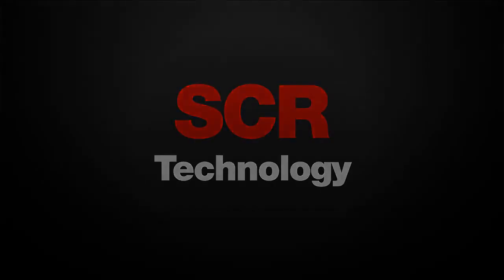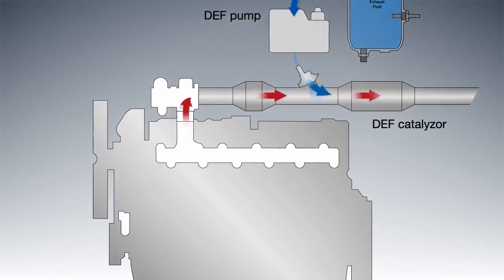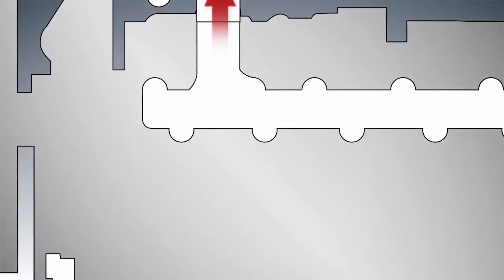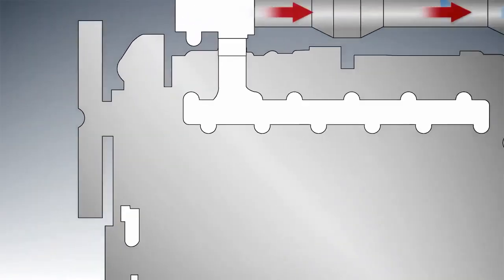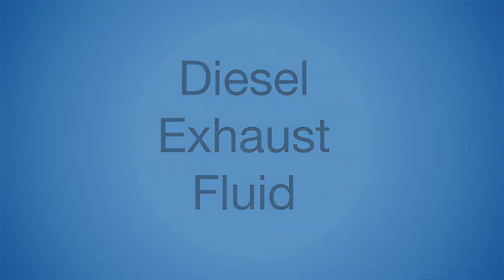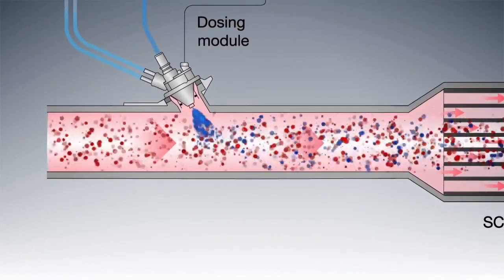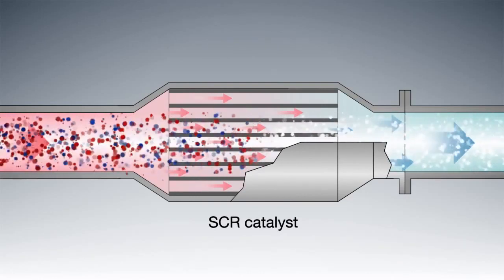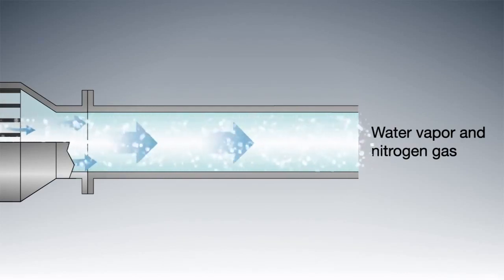Understanding Selective Catalyst Reduction (SCR Technology) Diesel Engine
Mechanical Engineering

Technology & Technic + Art & Sport

What is Selective Catalytic Reduction?

Selective Catalytic Reduction (SCR) is an advanced active emissions control technology system that reduces tailpipe emissions of nitrogen oxides (NOx) down to near-zero levels in newer generation diesel-powered vehicles and equipment. The SCR system involves several components packaged together with other parts of the emissions control system. Each manufacturer has its own variations of the type and sequencing of different components in the system.

How does SCR Works

SCR is an active emissions control system. Hot exhaust gases flow out of the engine and into the SCR system where aqueous urea (known as Diesel Exhaust Fluid, or DEF) is sprayed onto a special catalyst. The DEF sets off a chemical reaction in the exhaust on a special catalyst that converts nitrogen oxides into nitrogen, water, and tiny amounts of carbon dioxide (CO2), natural components of the air we breathe. The exhaust also passes through a particulate filter somewhere in the system and then is then expelled through the vehicle tailpipe.The design of SCR technology is such that it permits nitrogen oxide (NOx) reduction reactions to take place in an oxidizing atmosphere. It is called "selective" because it reduces levels of NOx using ammonia as a reductant within a catalyst system. The chemical reaction is known as "reduction" where the DEF is the reducing agent that reacts with NOx to convert the pollutants into nitrogen, water, and tiny amounts of CO2. The DEF is rapidly broken down to produce the oxidizing ammonia in the exhaust stream.